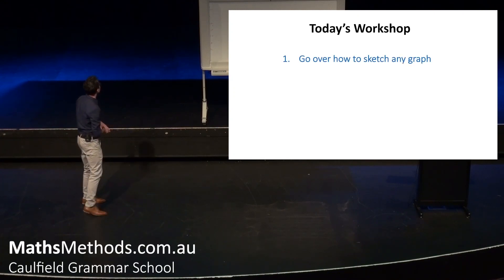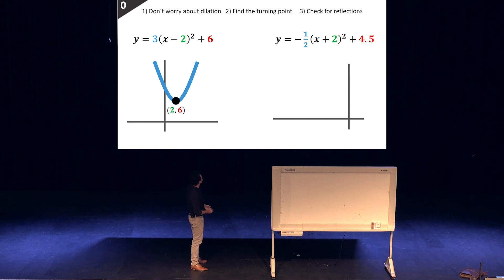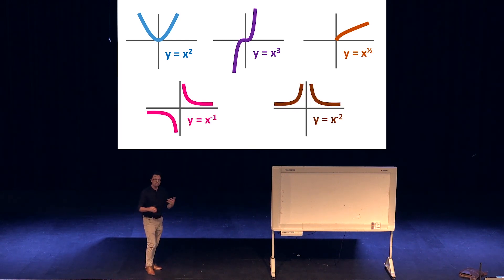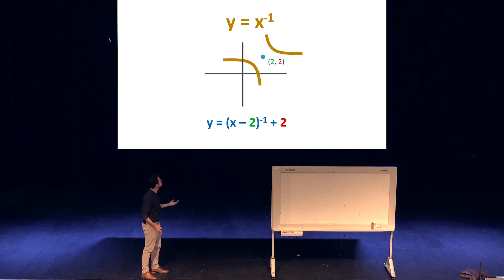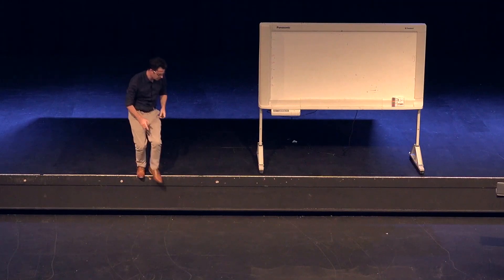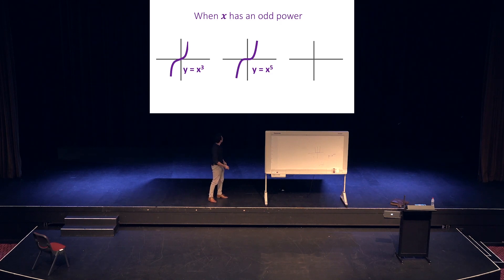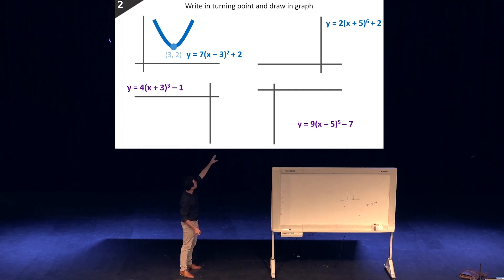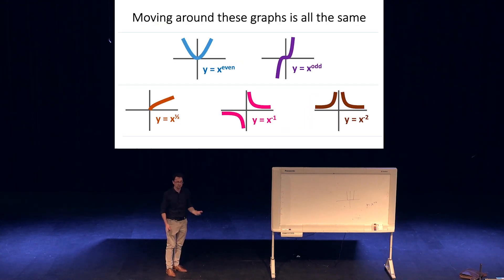How to sketch Any Basic Graph - Caulfield Grammar Maths Methods Talk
Here's a snippet from one of the talks I did at Caulfield Grammar School at the beginning of the year! Hope you find it helpful :)

More free resources at MathsMethods.com.au